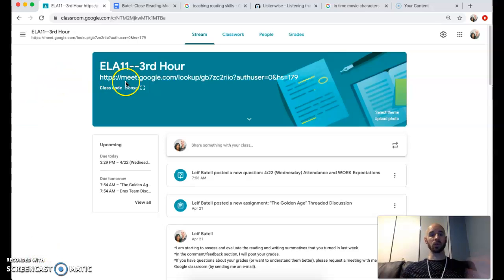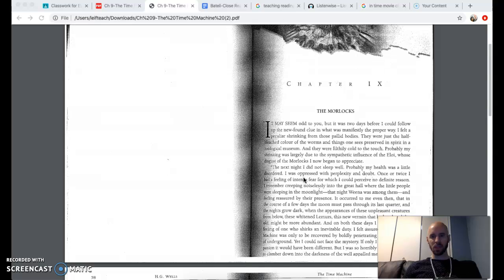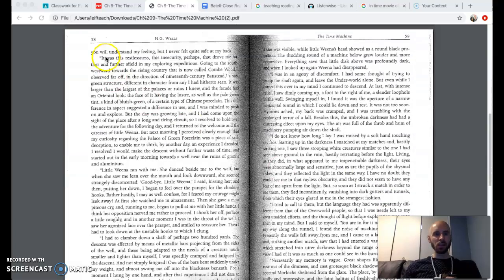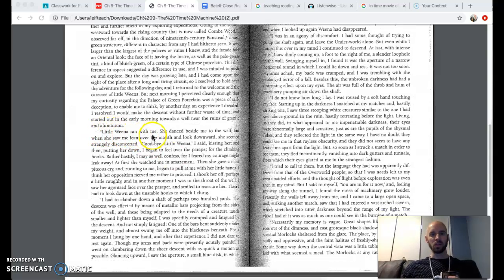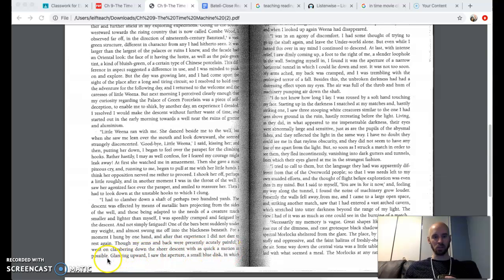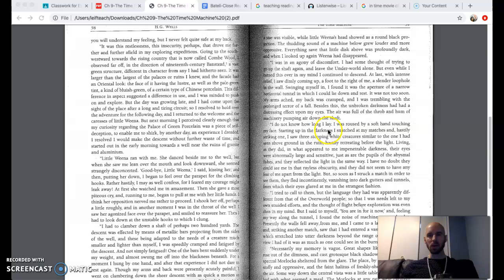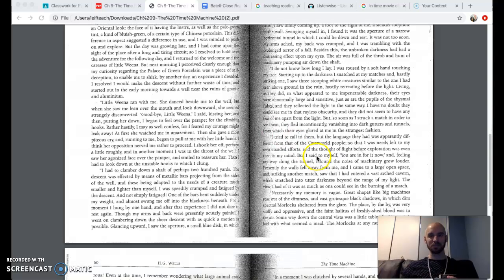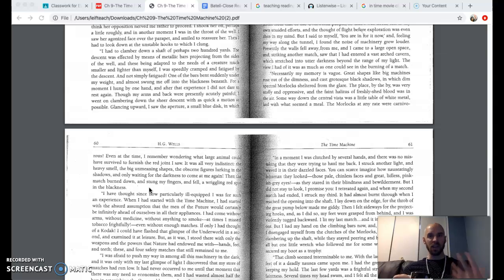The Time Machine ch. 9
Here you will find a narration of ch. 9 of The Time Machine (part 1) as well as some of my thoughts and other things I notice as I read the chapter.